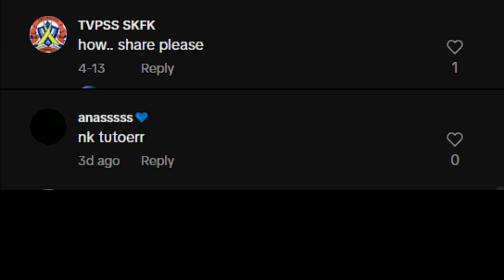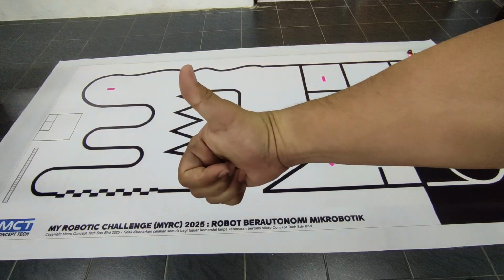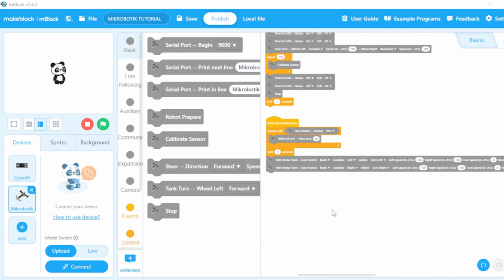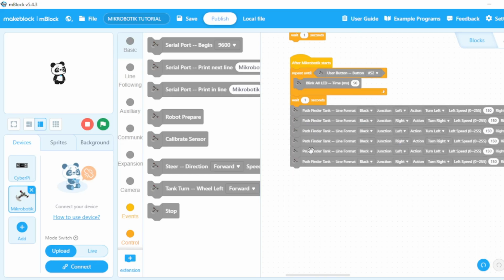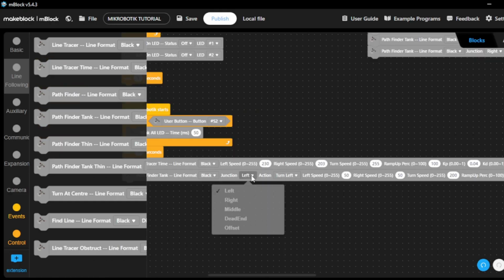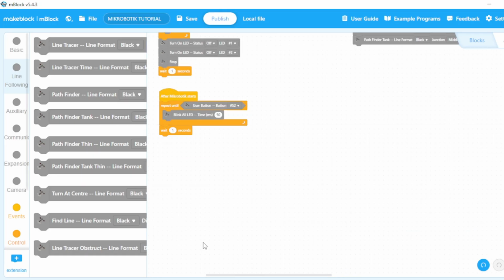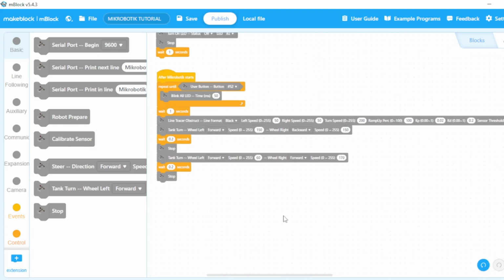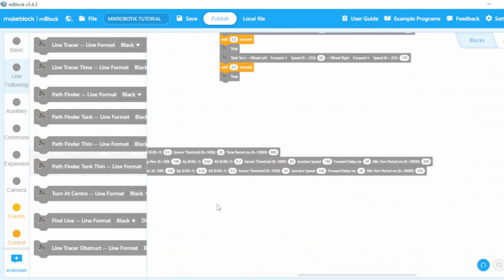MIKROBOTIK 2025 FULL CODING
This is a short tutorial video for Mikrobotik Autonomous Robot full track coding for My Robotic Challenge 2025(MYRC2025)..

ROBOT BERAUTONOMI MIKROBOTIK MYRC 2025